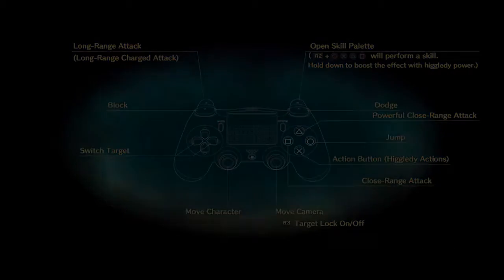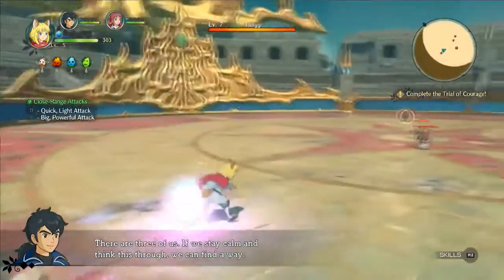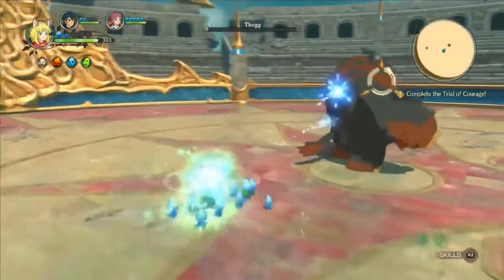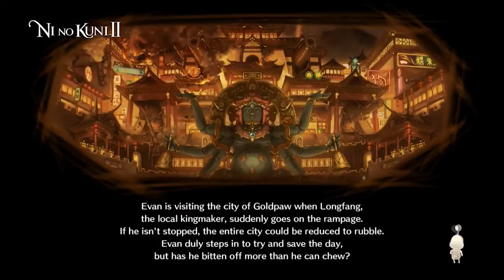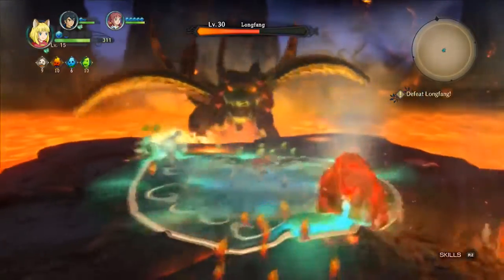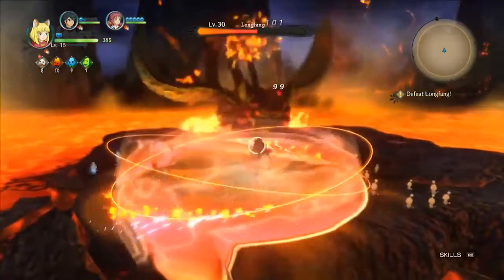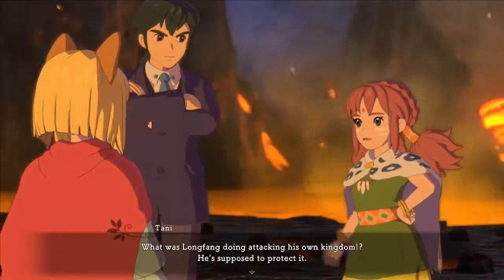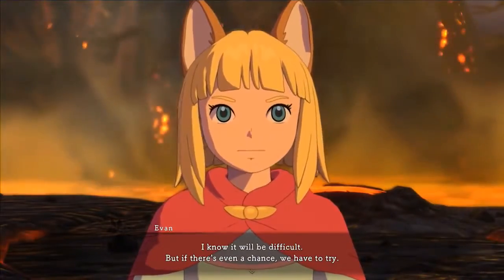Ni no Kuni 2 Revenant Kingdom Official E3 2017 Demo Walkthrough (3)